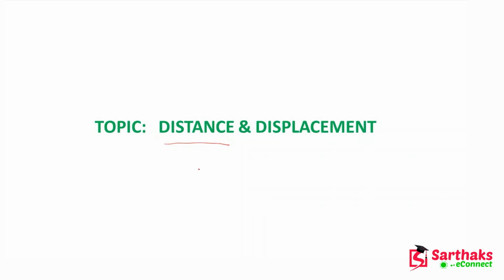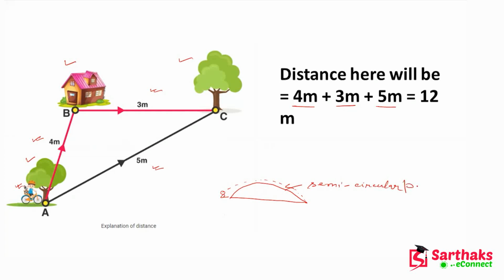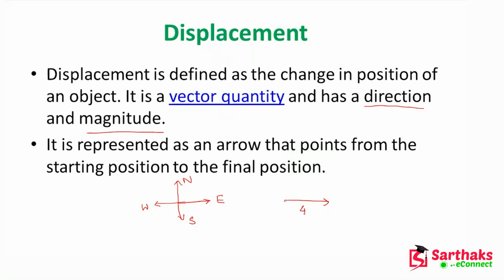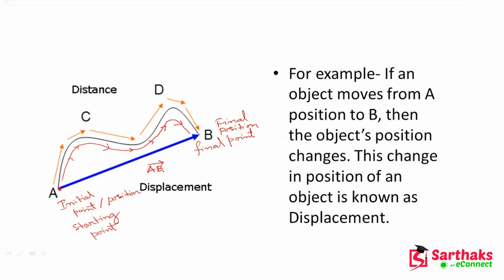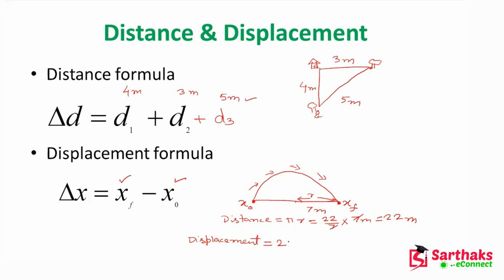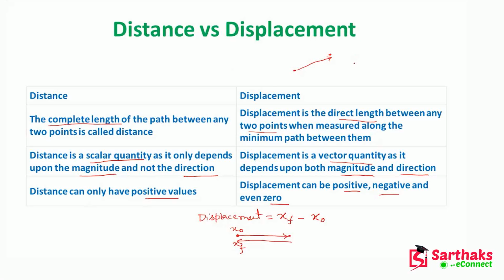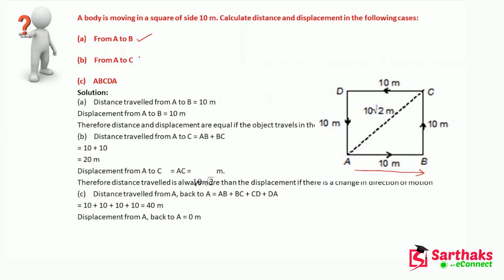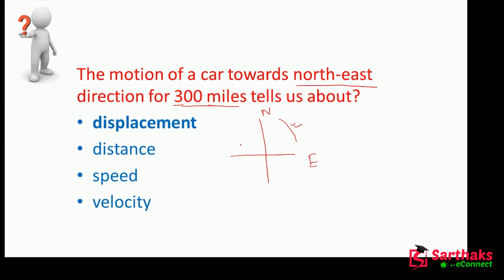Motion L4 | NCERT Class 9 Science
✔️ Class: 9th
✔️ Subject: Science
✔️ Chapter: Motion
✔️ Topic Name: Motion Lecture 4

NCERT Class 9 Science Chapter 07: Motion Lecture 4